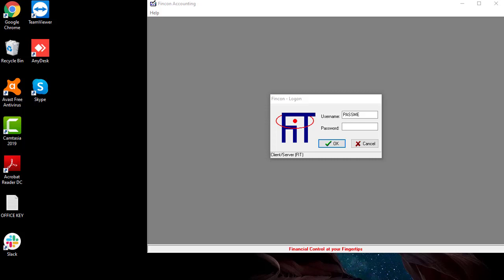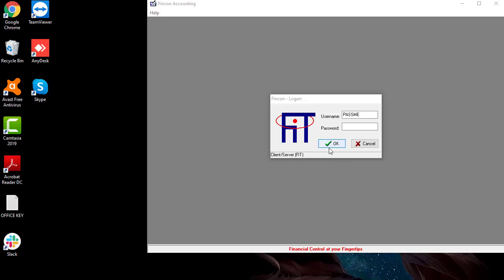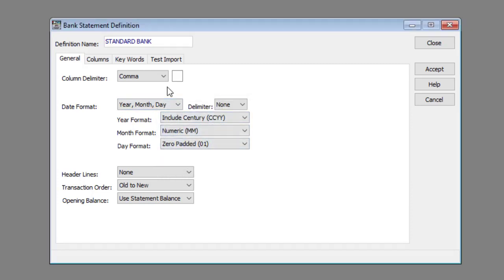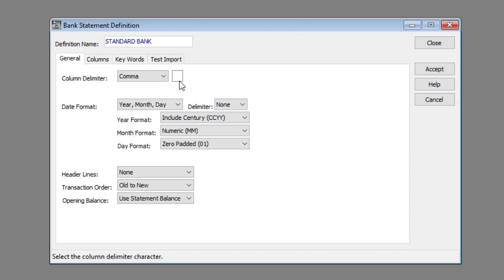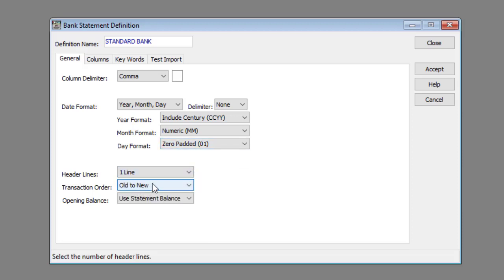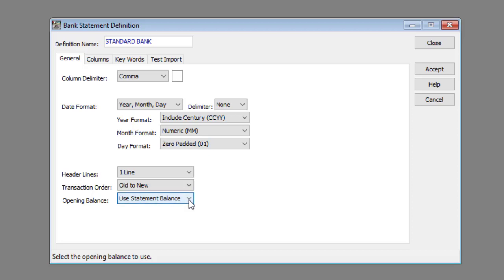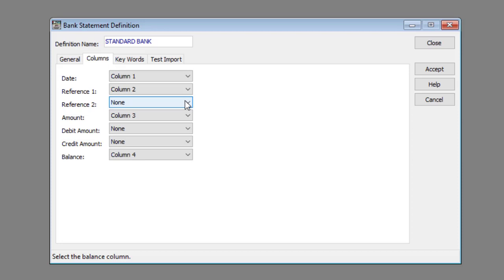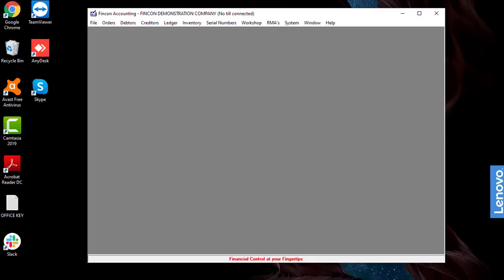How to create a bank statement definition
In this video we'll be showing you how to create a bank statement definition in Fincon Accounting.